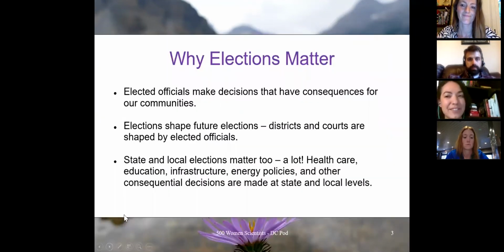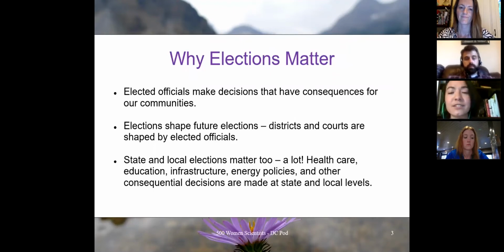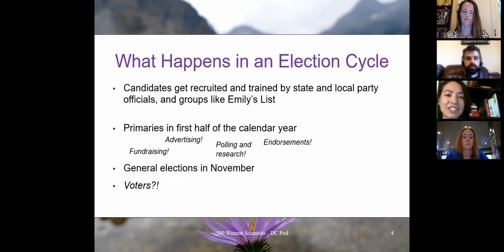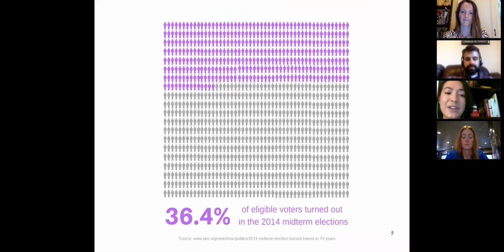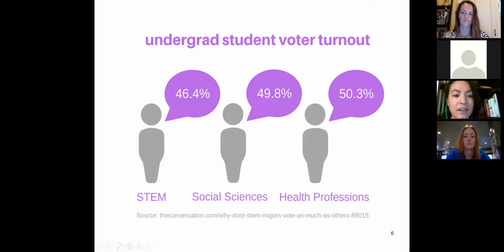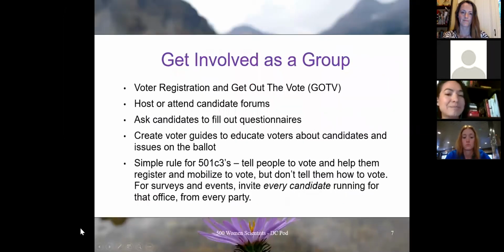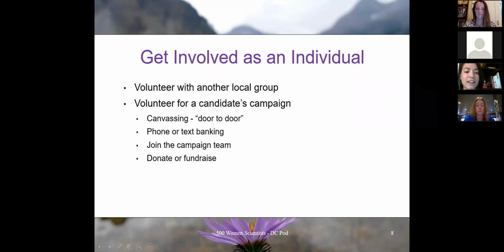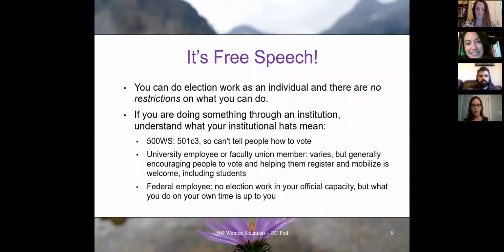Elections Matter! The 101 for How You Can Get Involved and Make an Impact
500 Women Scientists kicked off our webinar series around our Elections Matter campaign laying out the fundamentals of how we all can get involved and make a difference leading up to the 2018 Midterm Elections in the United States. Our panel featured volcanologist Jess Phoenix, one of several scientists who stepped up to run for Congress this year, Virginia Delegate Hala Ayala, Science Debate Executive Director Sheril Kirshenbaum, and Melissa Varga of Union of Concerned Scientists. The webinar was hosted by the 500 Women Scientists DC pod and was recorded on July 12, 2018.